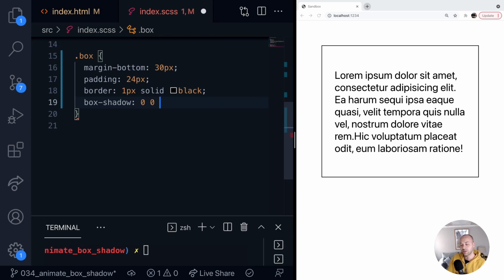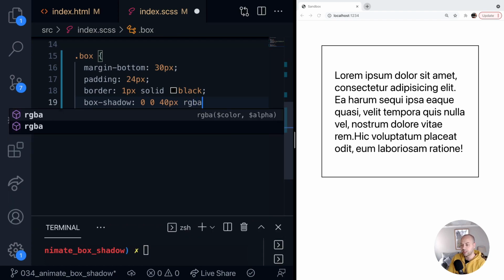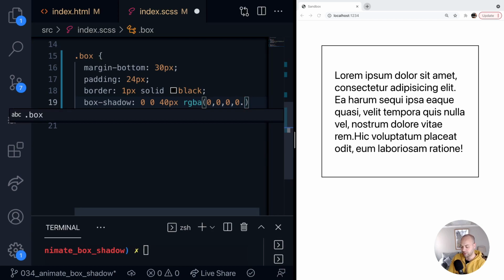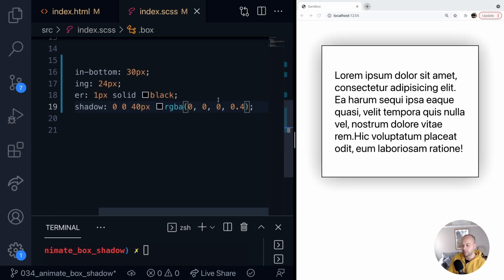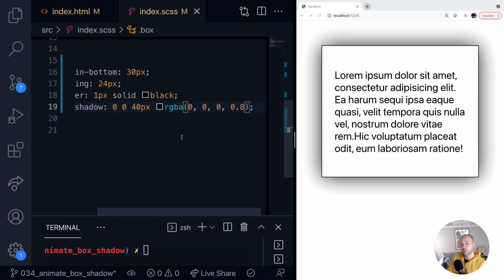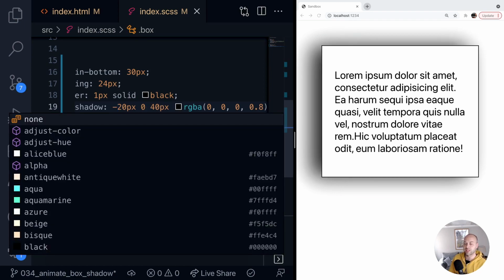DevTips Daily: How to add CSS Box-shadow on all sides of an element